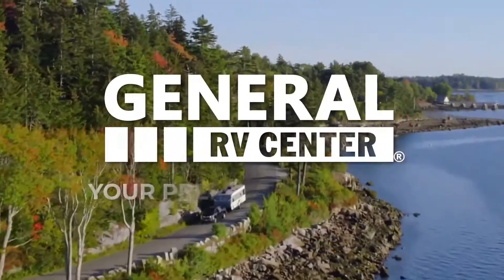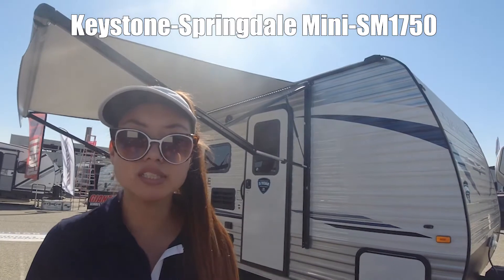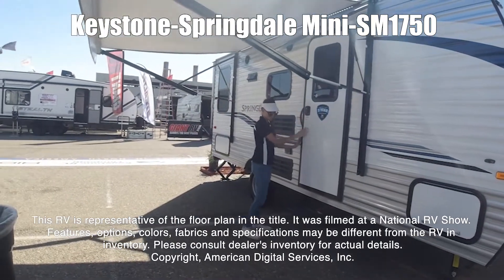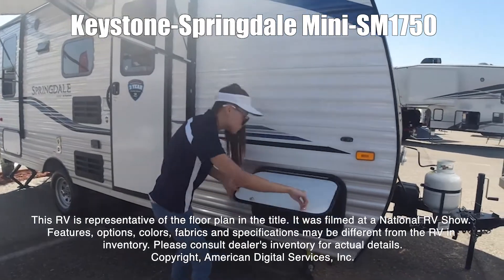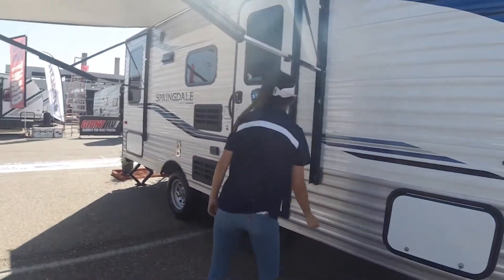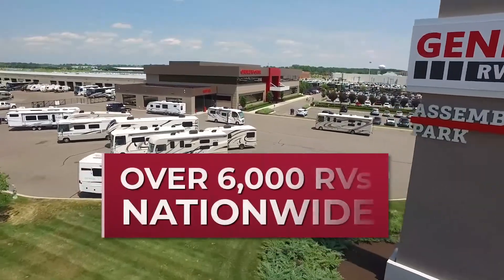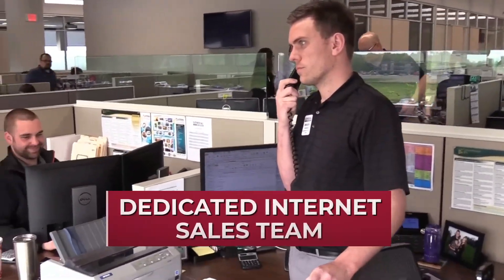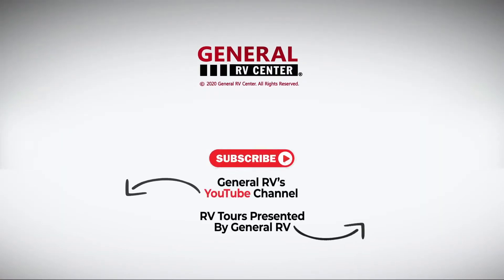Keystone-Springdale Mini-1750RD by General RV.mp4